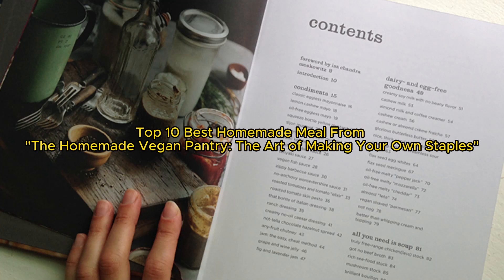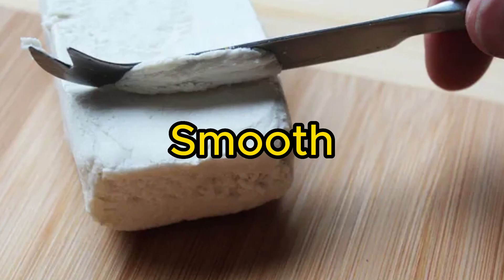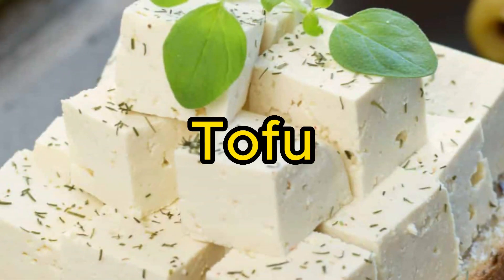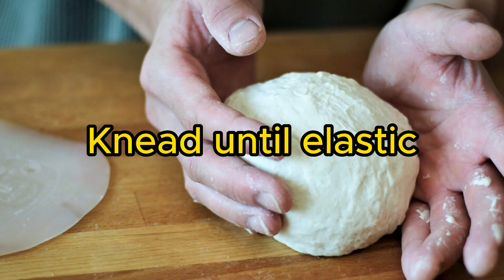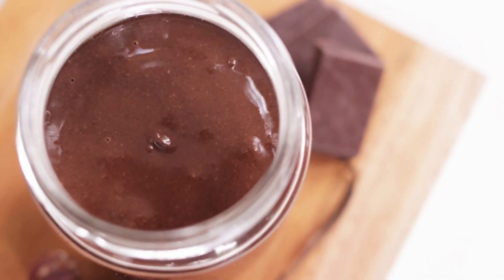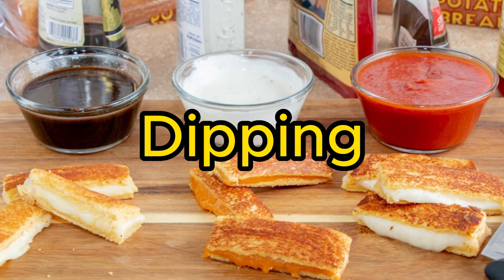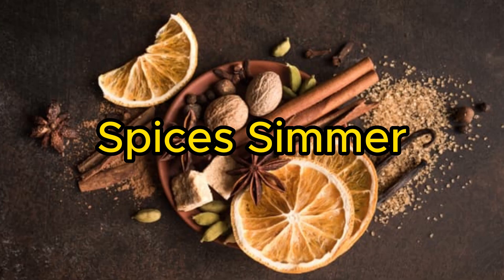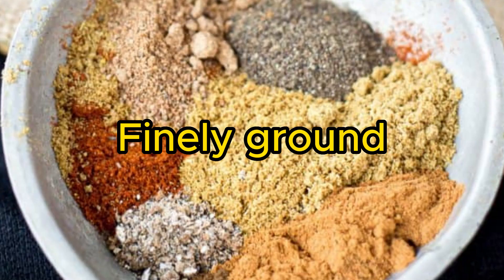Top 10 Homemade Vegan Pantry with Ten Speed Press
Origin book title: "Ten Speed Press The Homemade Vegan Pantry: The Art of Making Your Own Staples"
In this book, Miyoko Schinner provides recipes and techniques for making a wide variety of vegan substitutes such as cheeses, meat alternatives, condiments, and more. The author's background as a vegan chef and food industry consultant shines through in her meticulous attention to detail and her ability to explain complex concepts in an accessible way.